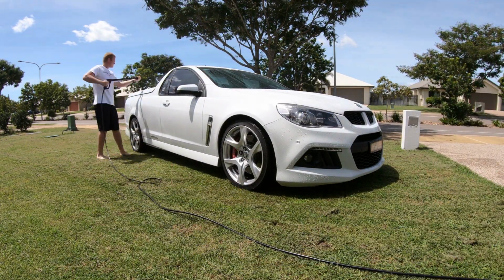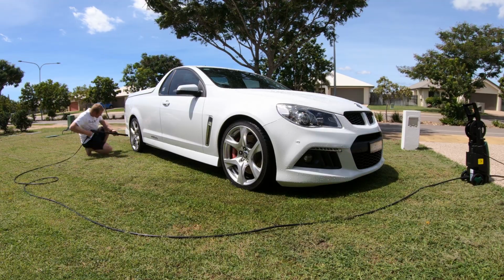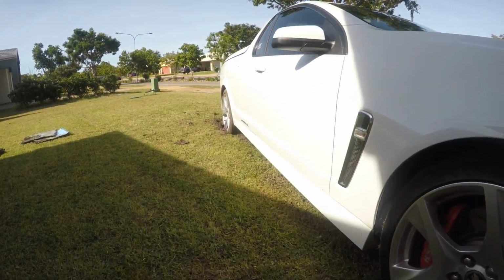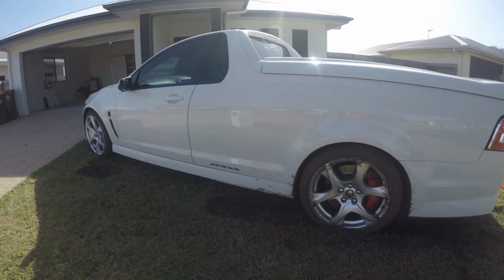VF Maloo LS3 Biggest Cam for Auto by LG Automotive and Dyno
Special thank you to Ken for helping me out.

Comparison of stock LS3 camshaft sound with 375 Walkinshaw upgrade including exhaust, OTR cold air intake and tune, VS sound off angry/lumpy custom grind camshaft with supporting modes.